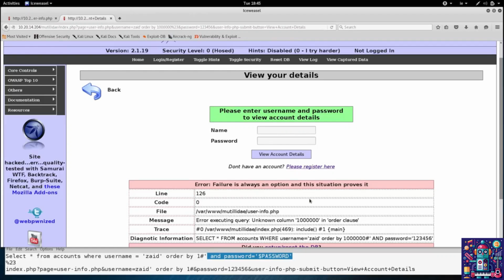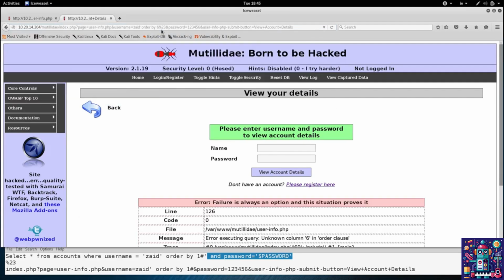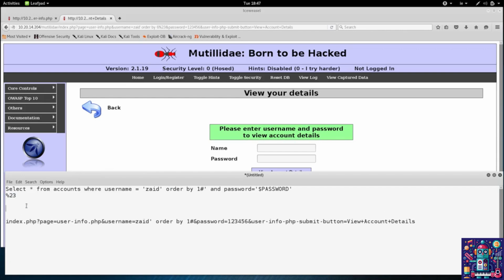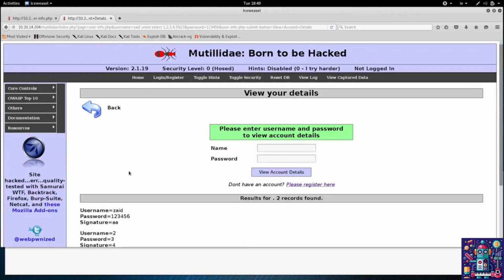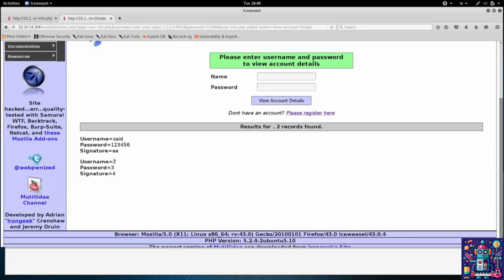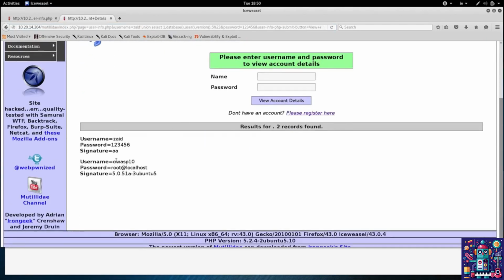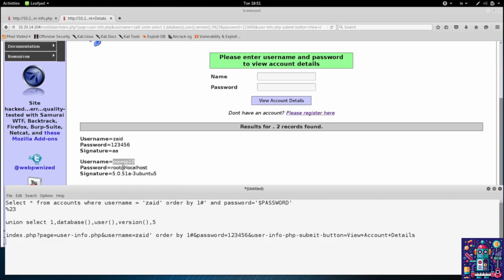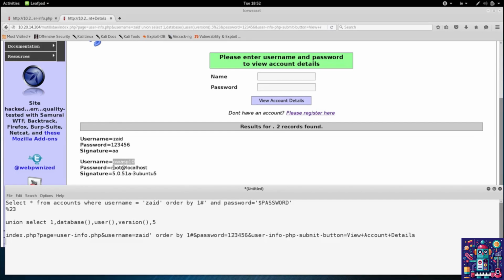38. Reading Database Informations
🔍 Reading Database Information with SQL Injection! 🕵️‍♂️💻

In this video, we explore how to determine the number of selected columns on a webpage using the ORDER BY command. We then construct a custom SELECT statement and leverage the UNION operator to extract valuable database information, including:

✅ Database Name 📂
✅ Current User 👤
✅ MySQL Version 🛠️

By understanding these techniques, you can enhance your SQL knowledge and learn how databases handle queries behind the scenes.

📌 Chapters:
00:00 ▶️ Introduction
00:02 ▶️ Finding the number of selected columns
00:43 ▶️ Building a SELECT query
01:29 ▶️ Using UNION for multiple selects
02:29 ▶️ Understanding query execution
03:04 ▶️ Extracting database info (database, user, version)
03:58 ▶️ Database access privileges
04:18 ▶️ Real-world scenarios & restrictions
04:59 ▶️ What’s next?

📢 Follow for more programming content! 🔥